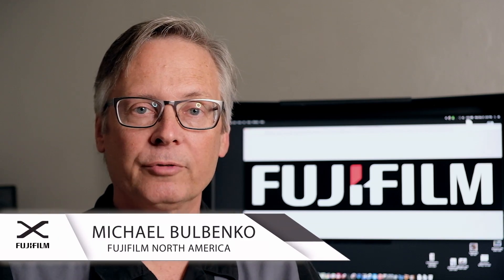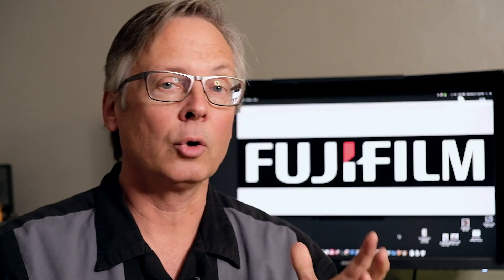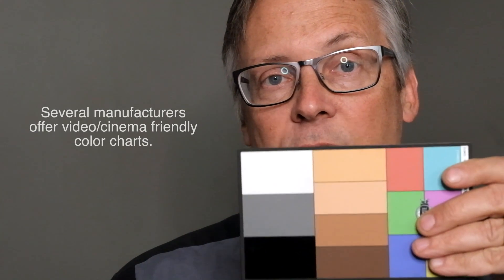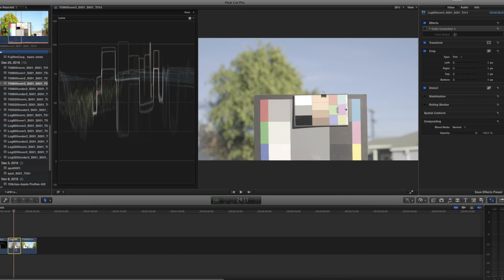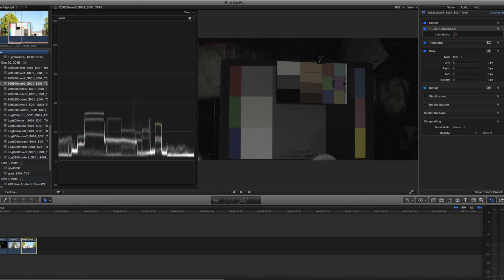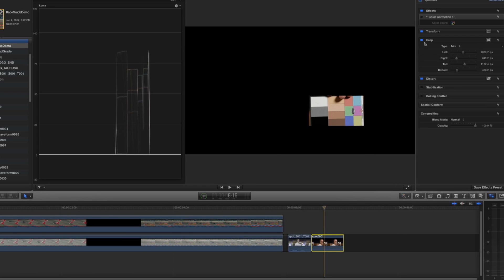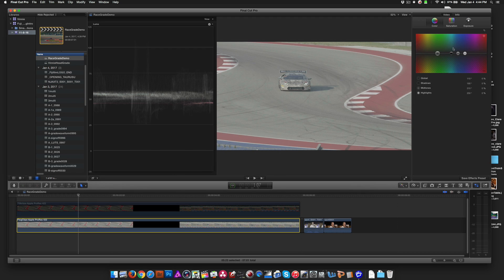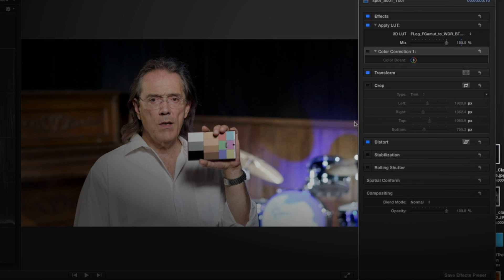Fuji Guys - FUJIFILM X-T2 Video F-Log and Grading Primer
Fundamentals of what "log" video is about and how it helps. Proper use of grey cards for video. Quick tips on getting multiple cameras to match with color adjustments.